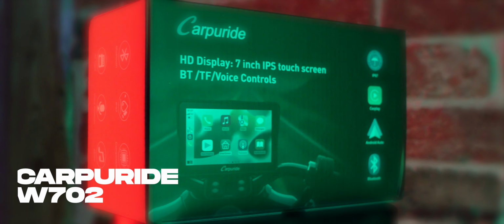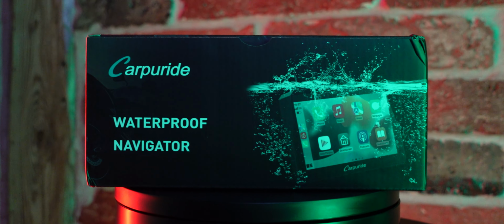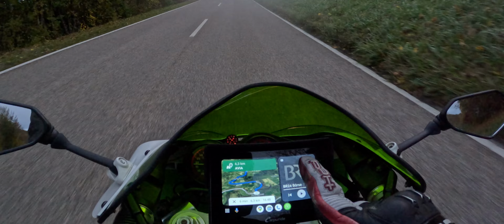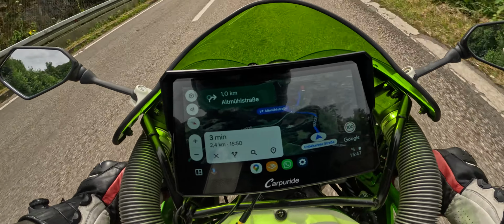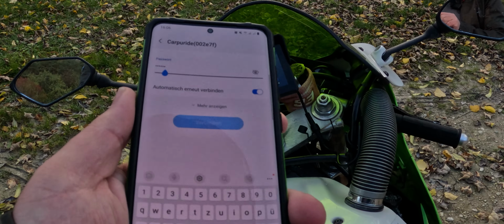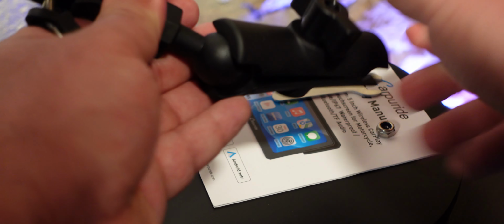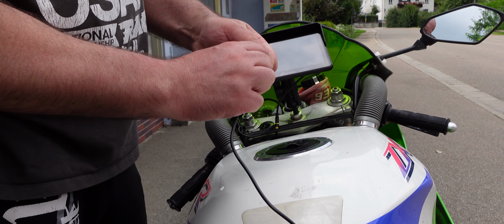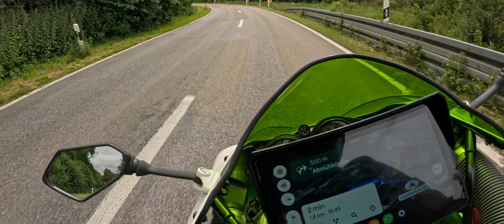Your motorcycle made smart - Carpuride W702 in the test!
The Carpuride W702 brings modern features to your motorcycle, no matter how old it is!  With Android Auto and Apple CarPlay, you have numerous functions at your disposal: Navigation, music, calls and more - all by voice command and easy to use.  In this video, I test the W702, show you how to set it up and explain why it's an ingenious solution for every biker.

🤗 Become a channel member and get most of the videos before anyone else (some without ads)

📌 CONTENTS:
00:00 Intro
00:43 Smart Device, Features and Functions
04:43 Installation
06:48 Why use the Carpuride?